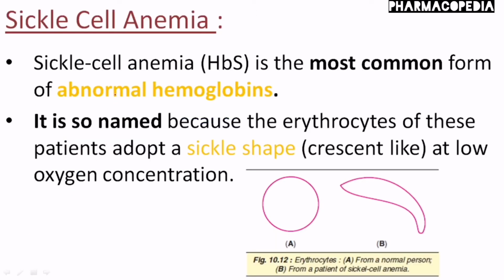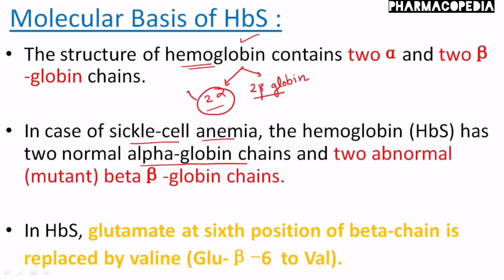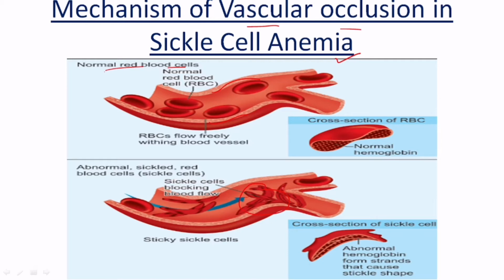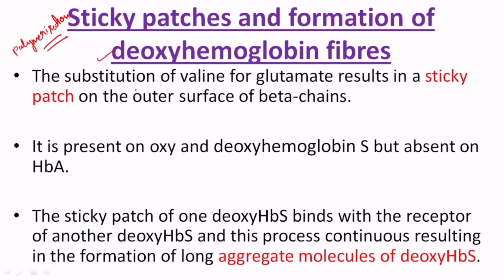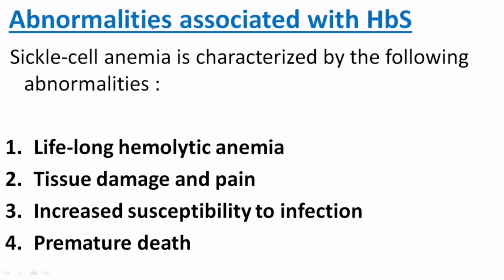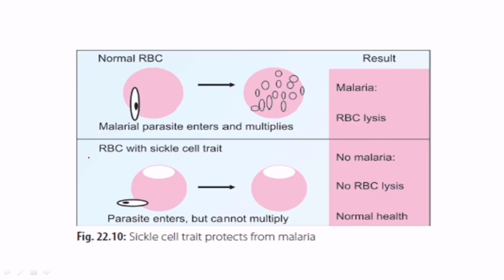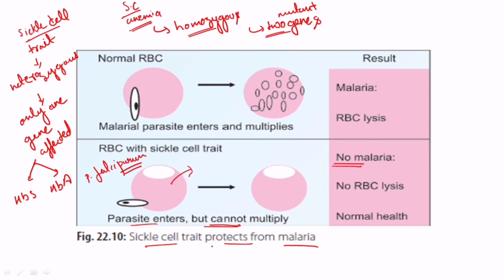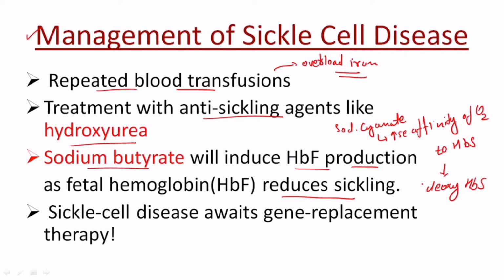Sickle Cell Anemia | Complete Explanation